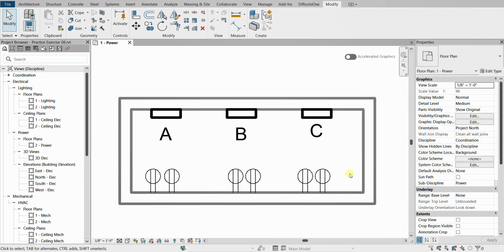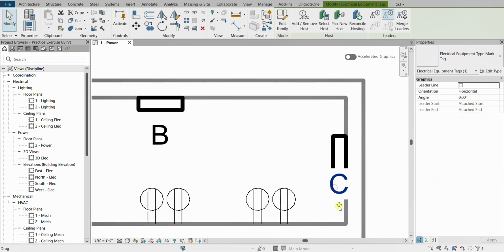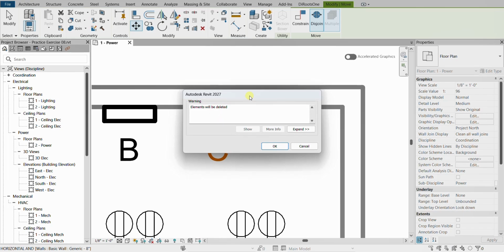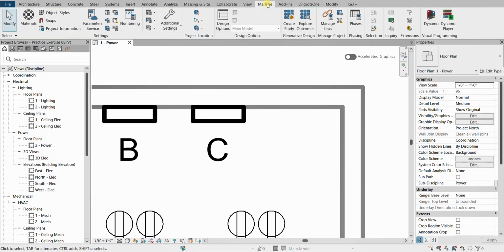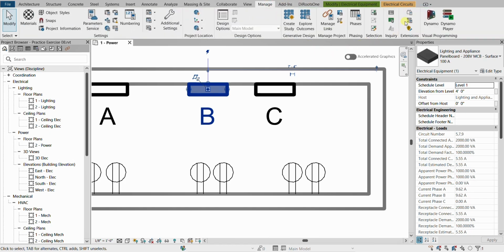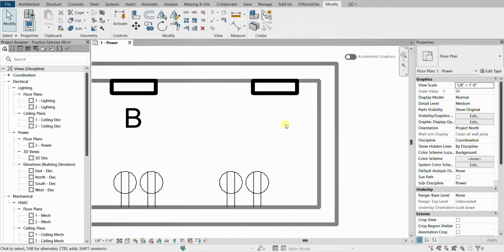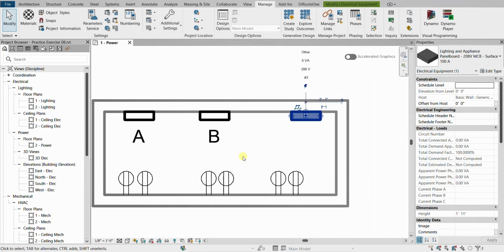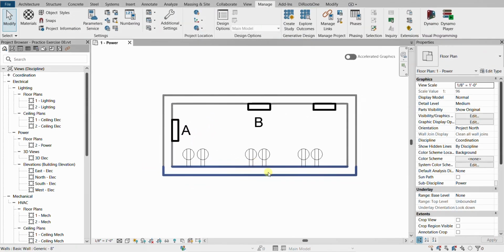REVIT ELECTRICAL CERTIFICATION PREPARATION 8 - REVIT HOSTING CONCEPTS